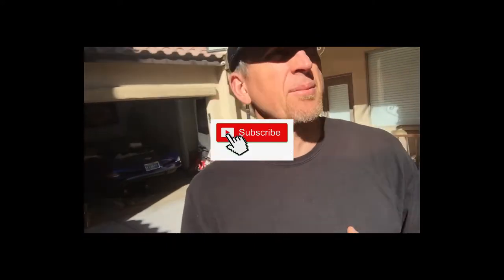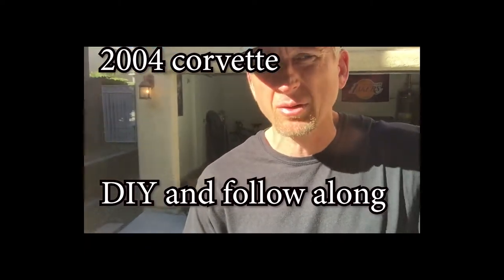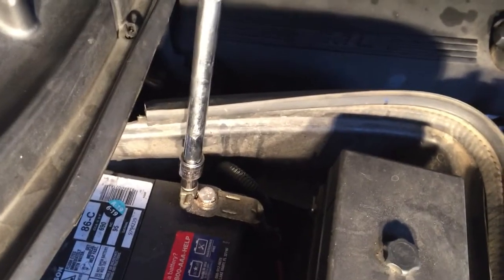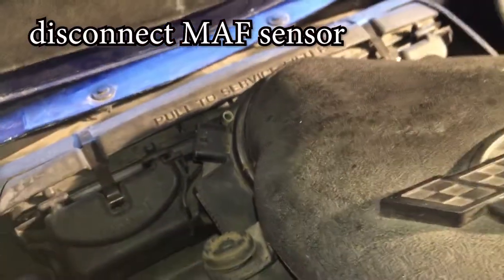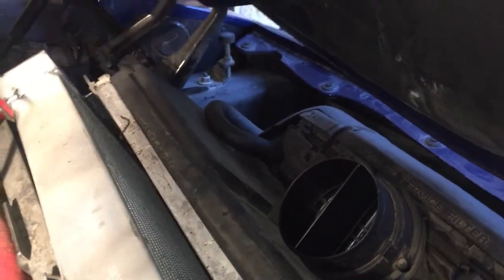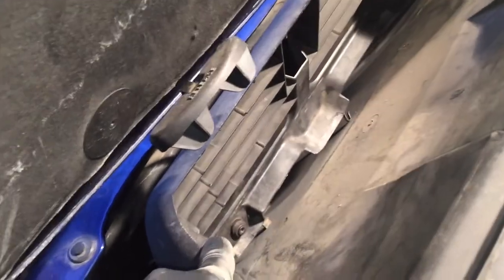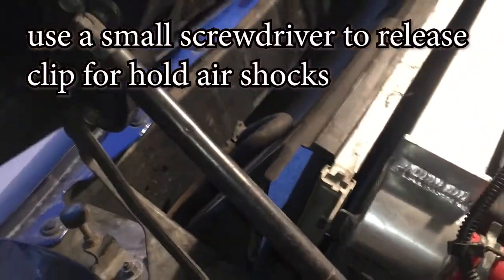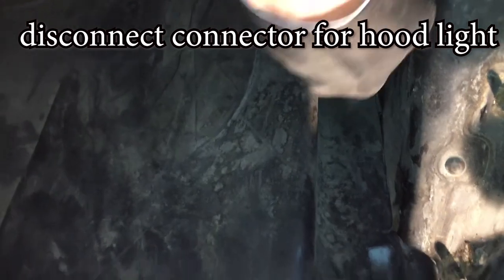HOW TO REBUILD A CORVETTE LS1 MOTOR PART 1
In part one of this video series we begin the teardown of our old Ls1 motor. In this easy to follow along series i will include all steps and tools needed for the job. I have included detailed video of all technical steps to make this job as easy as possible. In this video we remove the HOOD, RADIATOR, AND INTAKE MANIFOLD. In this first video we learn what it takes to remove the intake manifold.. Thank you for your support and feel free to comment or send me a question and i will answer it as timely as possible.. Enjoy.

and help get this out to the CORVETTE community worldwide...

FOLLOW THE CHANNEL PAGES with the latest builds, news events

ALL PARTS i recommend i have used in the videos, or i have personally purchased for my vehicles and have had good results.

Spark Plug Wire Pullers

Rubber Mallet

Allen Socket set

3/8" Long Extension 33 inch

SATA 3-Piece Quick-Release Ratchet Set

ARES - 4-Piece 3/8-Inch Drive Socket Extension Set

SATA 43-Piece 1/4-Inch Drive SAE and Metric Socket Set

SATA 53-Piece 3/8-Inch Drive SAE and Metric Socket Set

Arcan 3 Ton (6,000 lbs.)Floor Jack ,Dual Piston, Low Profile

BIG RED 4000lb Jack Stands: , 2 Ton

VENOM STEEL GLOVES, 50CT,

Stoggles Certified Safety Glasses

10-Piece Precision and heavy duty Pick & Hook Set

GEARWRENCH 20 Pc METRIC WRENCH SET

FUEL LINE DISCONNECT SET

Craftsman Pliers